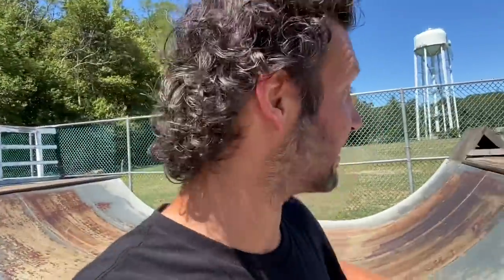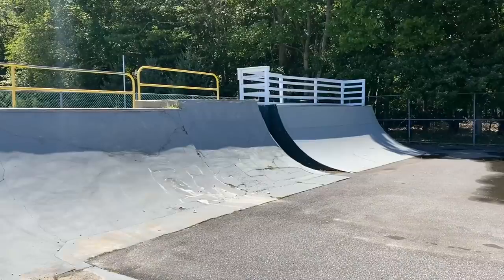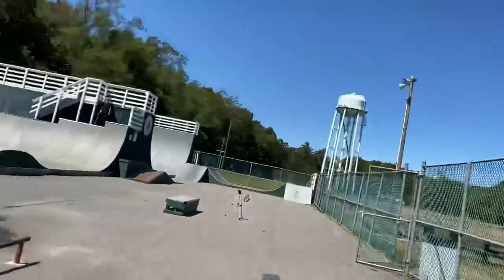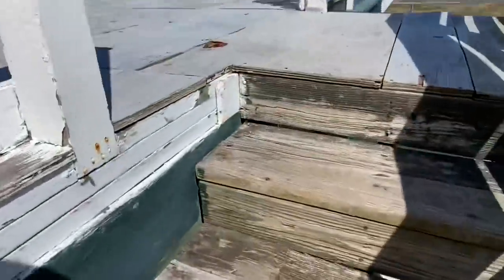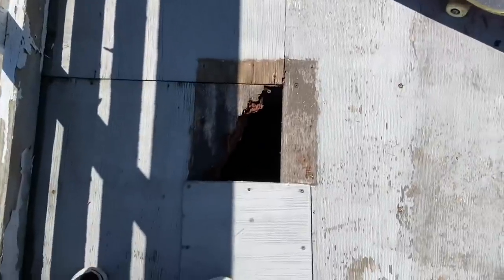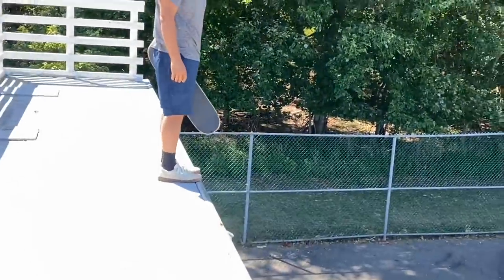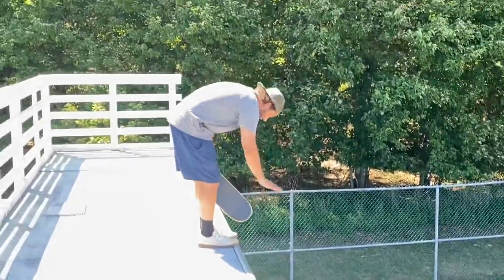I Tried Skating A Vert Ramp...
Today I take a trip to Greenport skatepark in Long Island which is home of the islands’ only vert ramp. This vert ramp is 12ft tall and has about 2 1/2 ft of vert. I’ve always wanted to get into vert skating so I was psyched to make a bit of progress. Next time I skate this thing I’m going to have to attempt some bs airs.

Support My Wheel Company!
Karmawheelco.com

--- My Board Setup ---

--- Clothes & Equipment  ---

iPhone 11 Pro Max
iPhone Mic
Gorilla Pod
Phone Clip For Tripod
Portable Charger
GoPro Hero 9
GoPro Accessory Kit

💡If your new to this channel, I have an extensive library of in-depth mini ramp trick tips. I have a tutorial for just about every trick in the playlist below.👇🏼